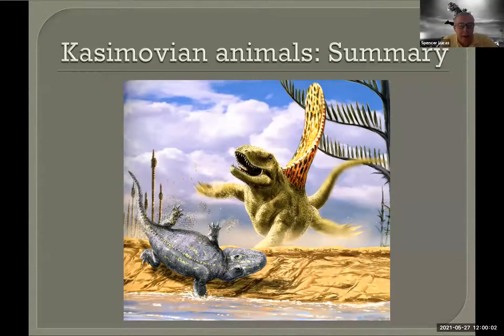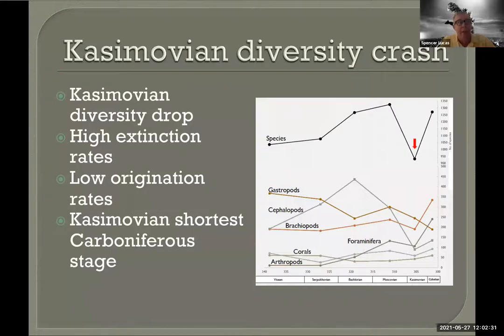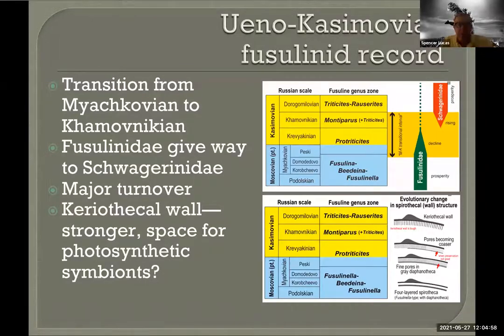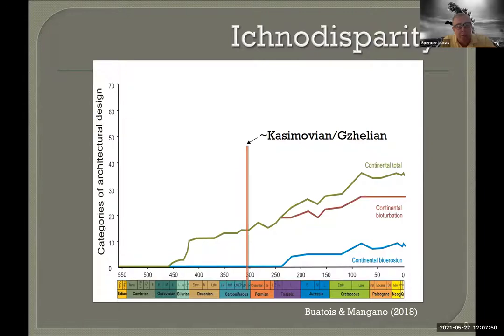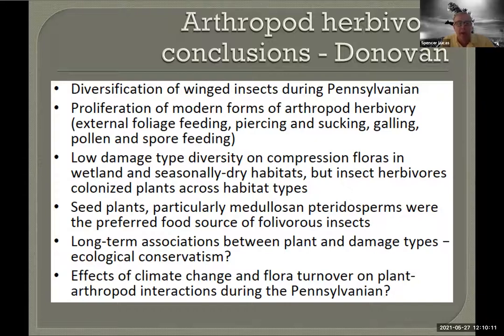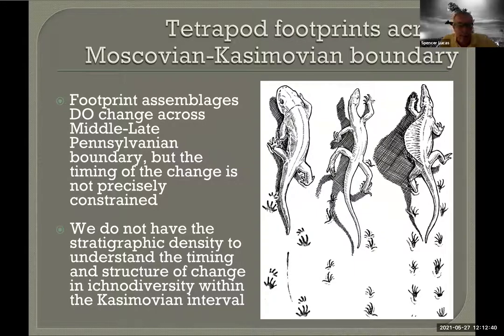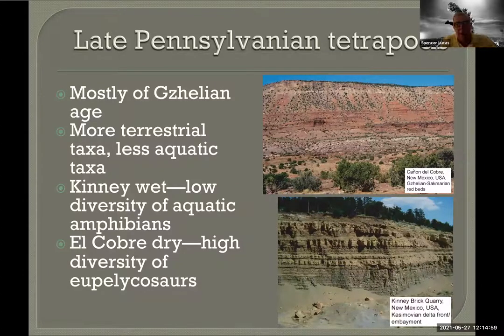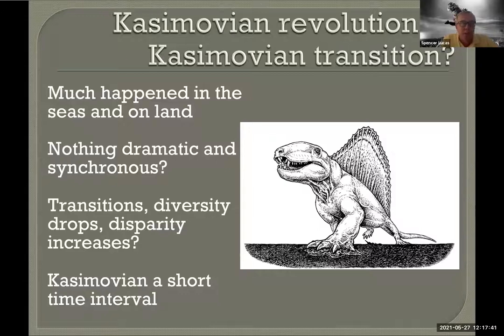SPENCER LUCAS: A Summary of Kasimovian Animals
As an official meeting of the ICS Subcommission on Carboniferous Stratigraphy, this is Day 4 of a 4-day virtual workshop on the Kasimovian held on May 24-27, 2021.

González, CR, and P Díaz Saravia. 2021. Proposed Chronostratigraphic Units for the Carboniferous and Early Permian of the Southwestern Gondwana Margin. In: The Carboniferous Timescale, edited by SG Lucas, JW Schneider, X Wang, and S Nikolaeva. Geological Society, London, Special Publications 512.

Raup, DM. 1972. Taxonomic Diversity during the Phanerozoic. Science 177(4054):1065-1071.

Stanley, SM, and M Powell. 2003. Depressed Rates of Origination and Extinction during the Late Paleozoic Ice Age: A New State for the Global Marine Ecosystem. Geology 31(10):877-880.